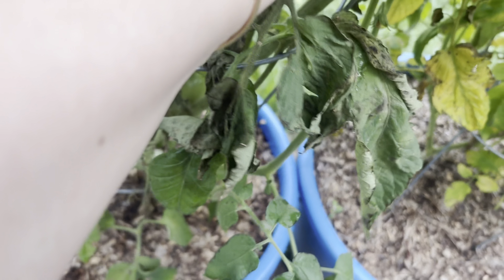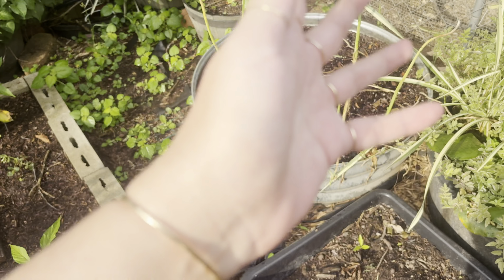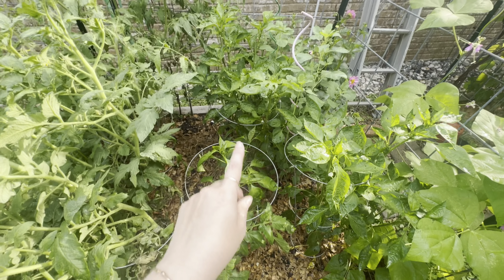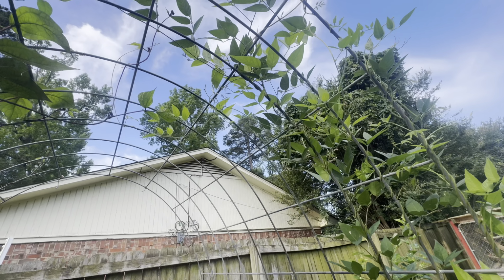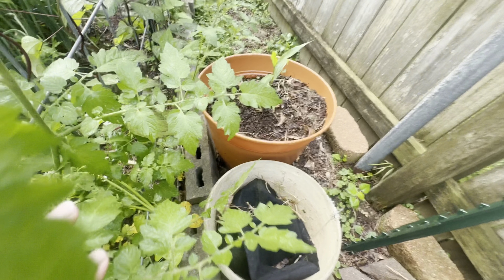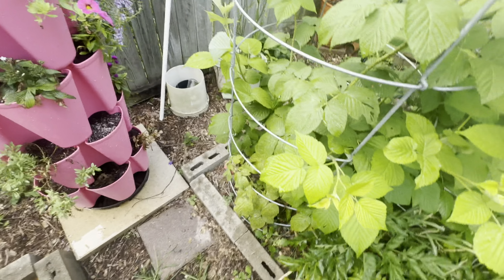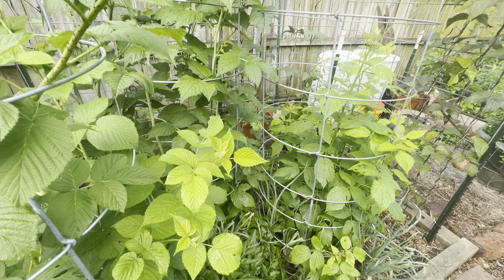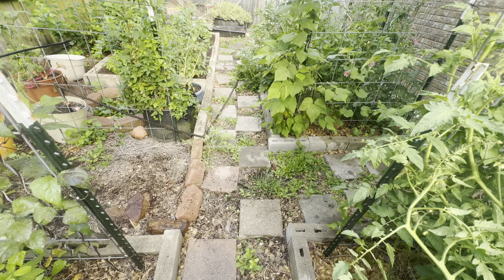End of May veggie garden update